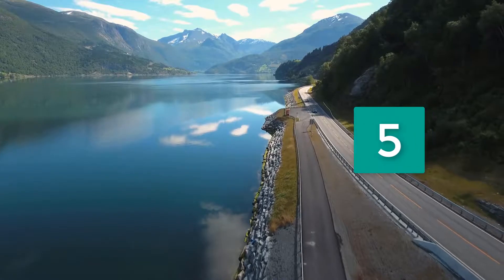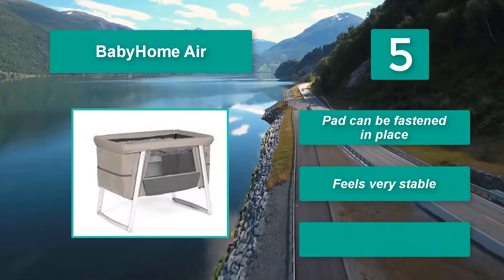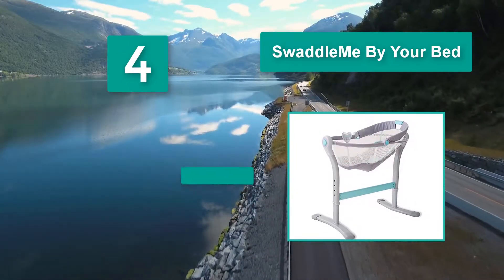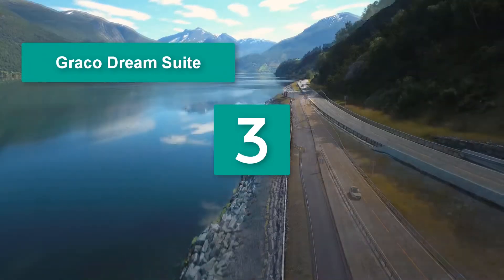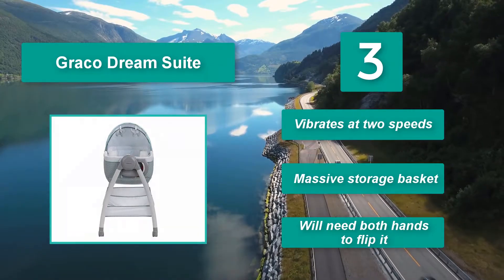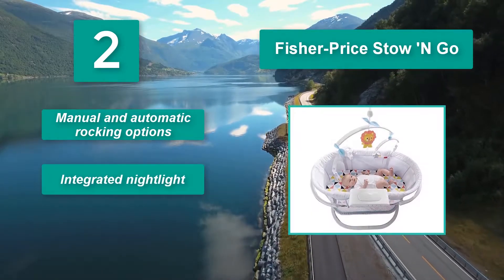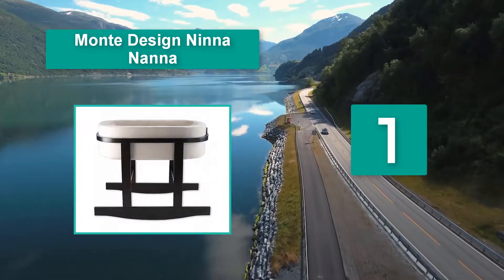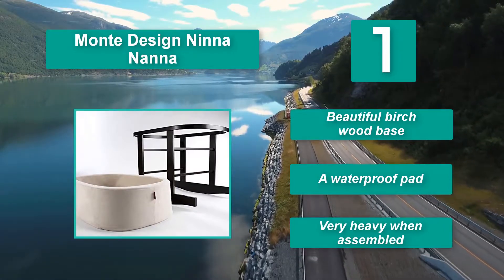▶️Bassinets: Top 5 Best Rocking Bassinets in 2021 - [ Buying Guide ]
✅Best Rocking Bassinets in 2021 -▶️To save you both time and money, we’ve narrowed down to some of the Best Rocking Bassinets brands and models.

Babies love to sleep just like the rest of us. The best you can do for your little one is to ensure they have the best place to rest. Choosing where your little one will sleep is one of the most crucial decisions you will need to make even before you welcome the child into your home.

Monte Design Ninna Nanna
Fisher-Price Stow 'N Go
 Graco Dream Suite Currently Not available
SwaddleMe By Your Bed Currently Not available
BabyHome Air

Here are our Best Bassinets Reviews in 2021 that we offer for you today. Check out each item and compare the features included helping you make the best purchasing decision worth your money.

This review is for the top 5 Best Rocking Bassinets for sale right now and the 5 Best Rocking Bassinets on YouTube and was made to help you to choose the best Rocking Bassinets for you.

To save you the hassle, we took the initiative to thoroughly research and compile to you this review of the best of Rocking Bassinets the market has in store for you at this point in time.

So It's a Perfect Time for buying your first Bassinets now.